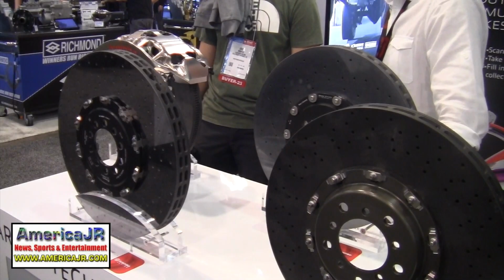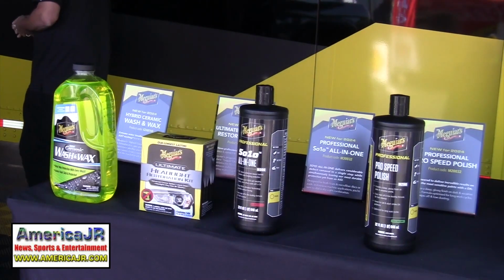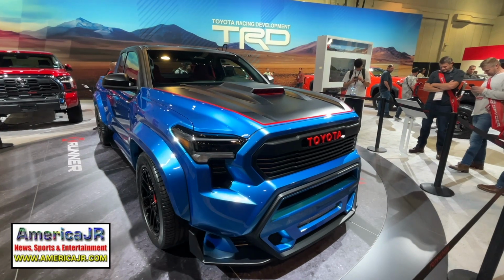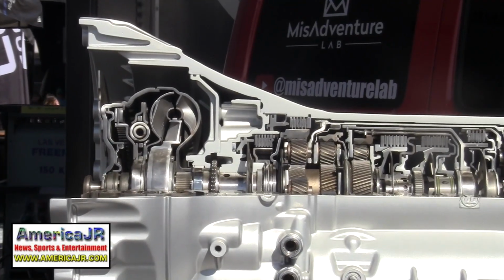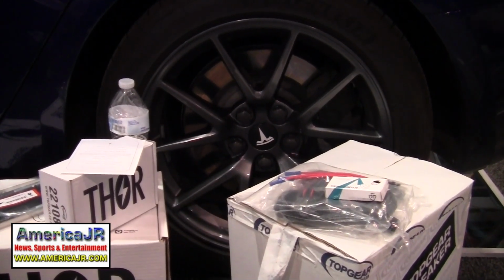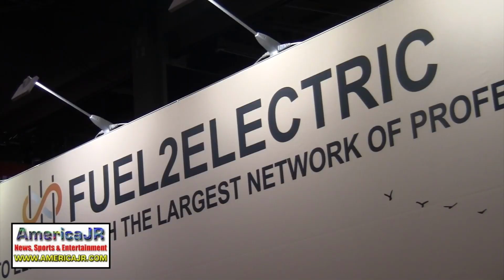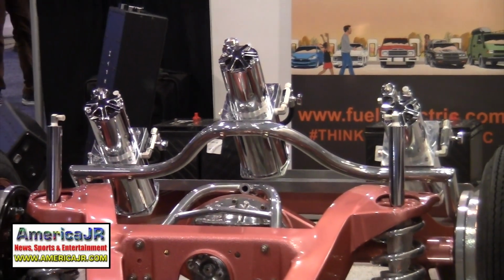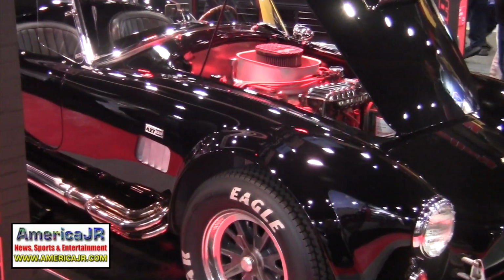2023 SEMA Show highlights and vehicle debuts (Las Vegas, NV)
AmericaJR's Jason Rzucidlo was LIVE at the Las Vegas Convention Center for the 2023 SEMA Show. The SEMA Show is not an auto show — rather it is a trade show featuring aftermarket parts and accessories to customize your vehicle. Auto racing and performance are also part of the show. 1. Meguiar's told me about their new car care products for both consumers and professionals. Tier one supplier ZF introduced me to their new SACHS performance damper and performance clutches. Panthera showed off their aftermarket sound generator which will allow electric cars to make noises so others can hear the engine roar. Fuel2Electric explained how they can assist people who want to convert their gas powered vehicles into electric. Last year’s SEMA Electrified section of the show has grown into the new SEMA FutureTech studio.